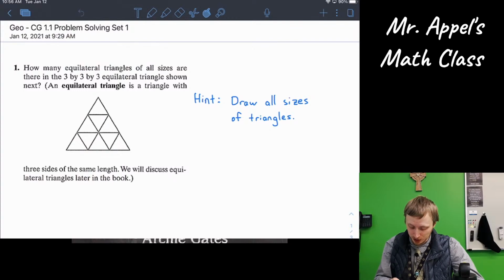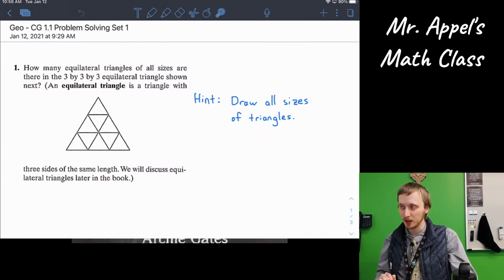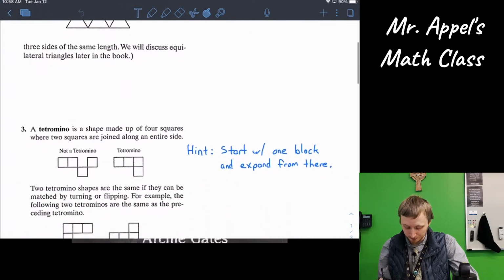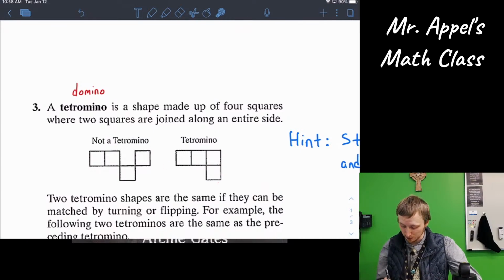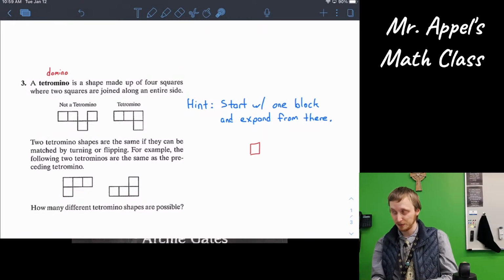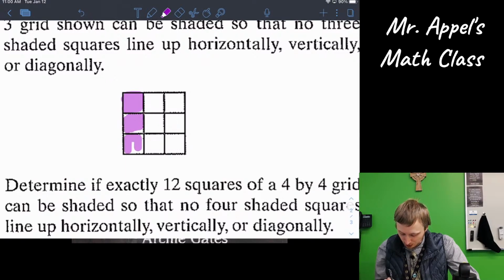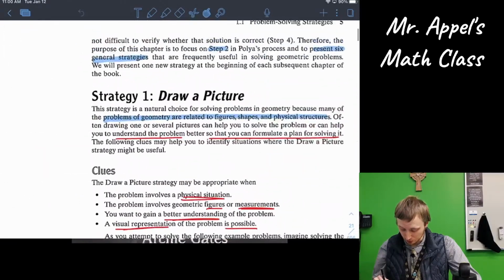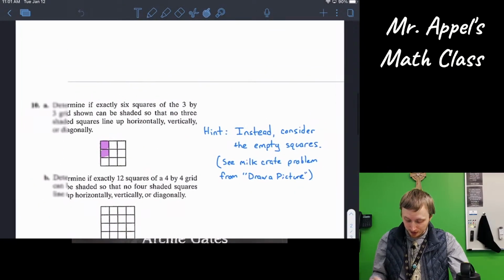TUES 1/12/21 Geo 4